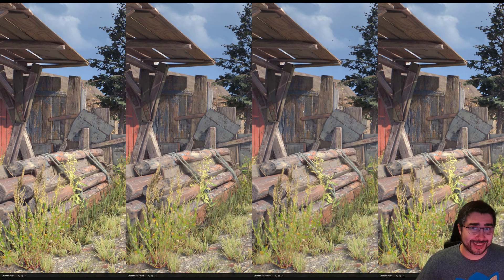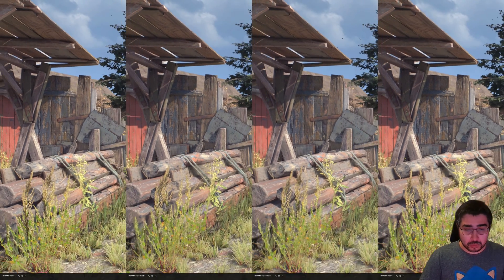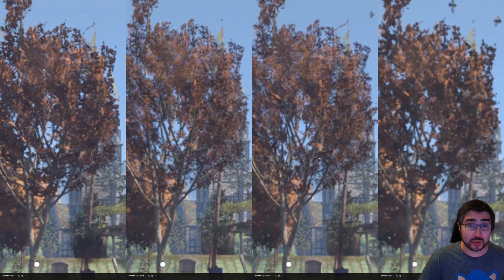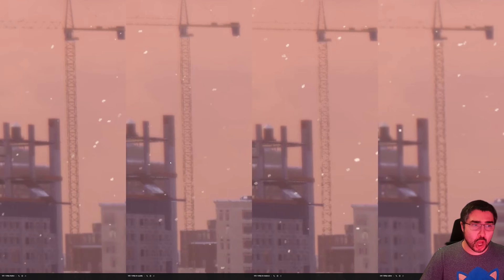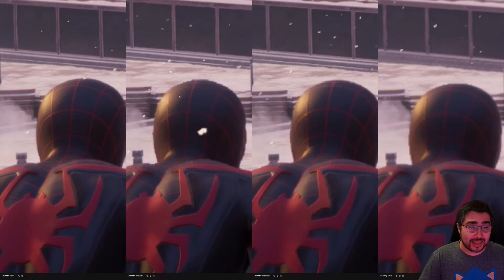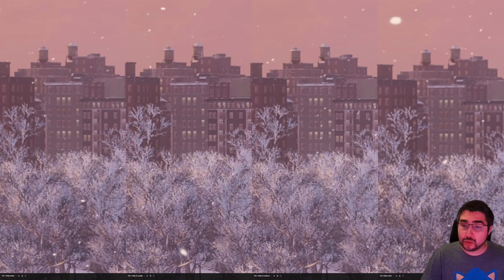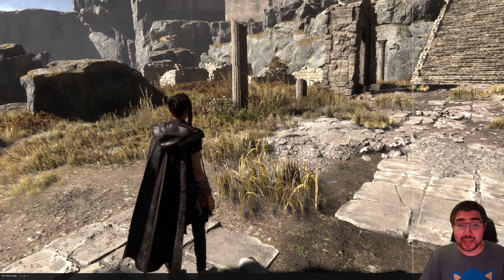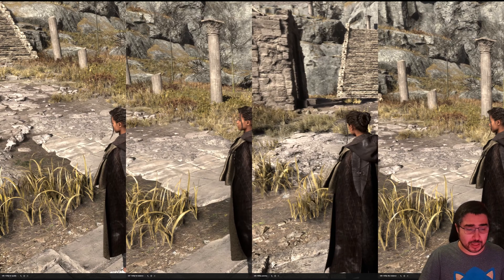NATIVE VS FSR, Which one is better? / 1080p Native vs 1440p FSR at same performance level